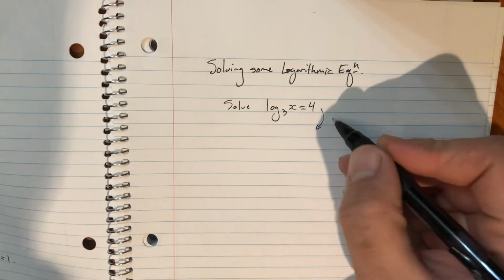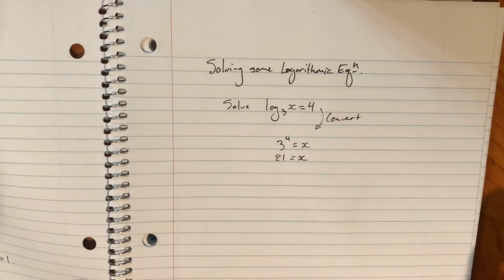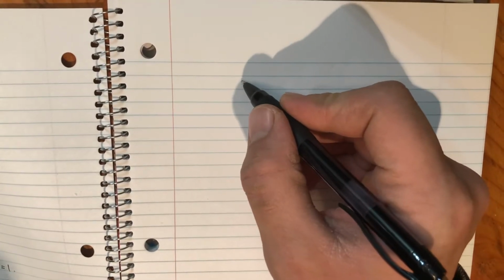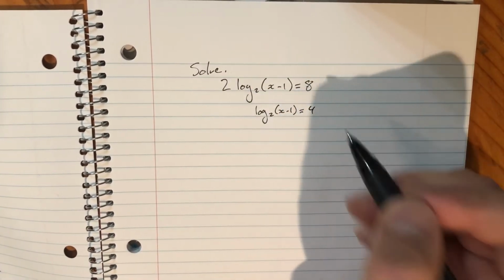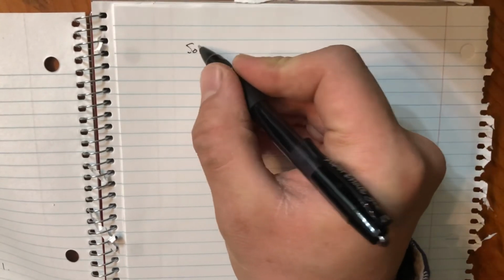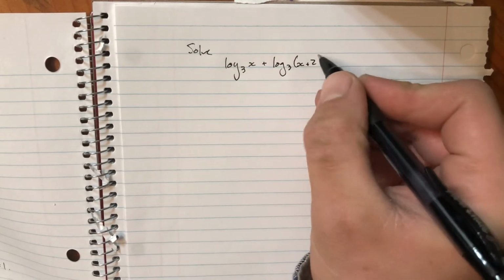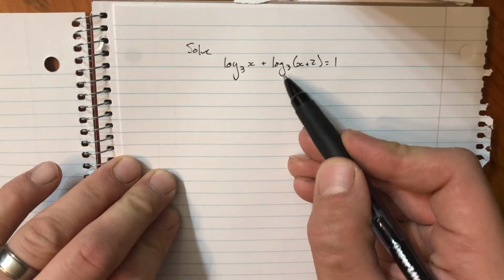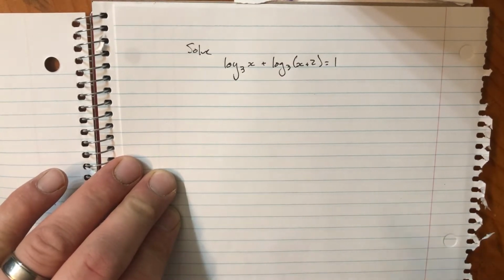Unit 1: Solving easy/medium/hardish logarithmic equations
This video demonstrates how to solve three different logarithmic equations. The first is a rather easy conversion to exponential form, the second require some algebra before converting, the third uses one of the laws of logarithms to combine to logarithmic terms before converting.